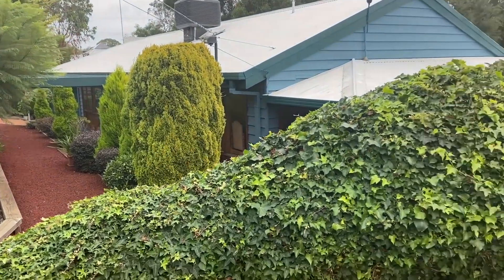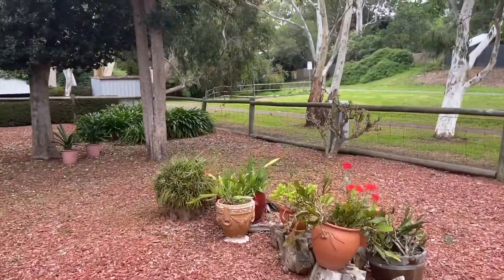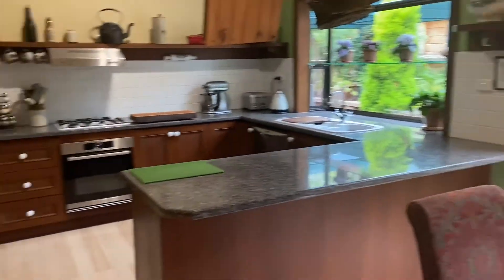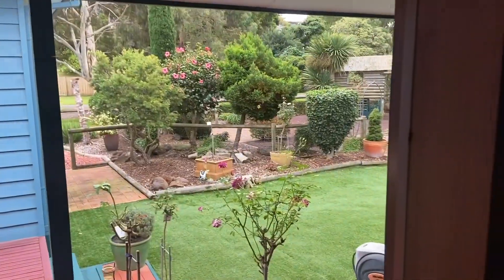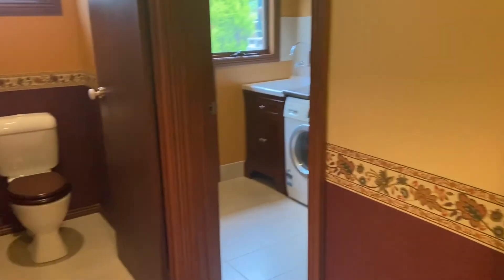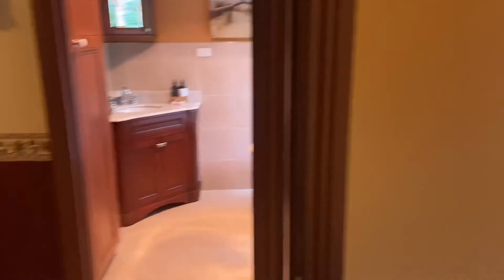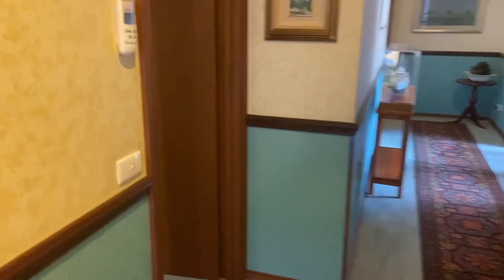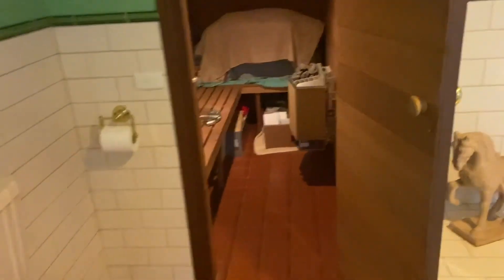Fletchers - 27-29 Kalinga Road, Ocean Grove - Liam Rock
Located on the edge of the picturesque Blue Waters Lake, surrounded by terraced gardens and magnificent mature gums, this large family home will provide a luxurious and relaxing lifestyle. Set on a huge 1272 sqm (approx), the property features 4 bedrooms, 2 separate living areas 2 bathrooms plus guest powder room and double study.

The two living areas create excellent formal and casual zones, providing wonderful spaces for entertaining and you will enjoy hosting friends around the built-in bar that leads down to the stunning billiard room.

The open plan design features lime washed boards and pitched ceilings and striking leadlight windows feature throughout. The kitchen is well appointed with Bosch appliances and other notable extras include evaporative cooling to all rooms, ducted vacuum system, gas central heating, solar panels and a dual SLUG.

You will love the myriad of bird life the lake attracts which can be enjoyed from the north facing deck. Schools, shops and cafes are all within walking distance making this a truly remarkable property.